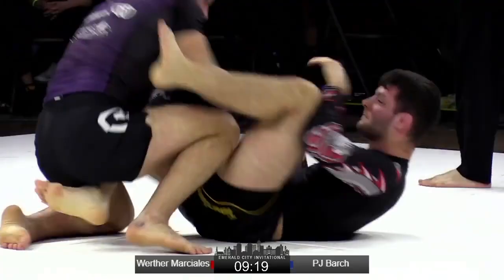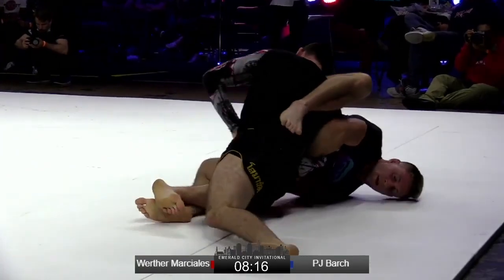PJ Barch Submits Four In A Row | Performance Of The Week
PJ Barch won the Emerald City Invitational 170lb tournament, earning four submissions in as many matches. Watch his perfect run here.